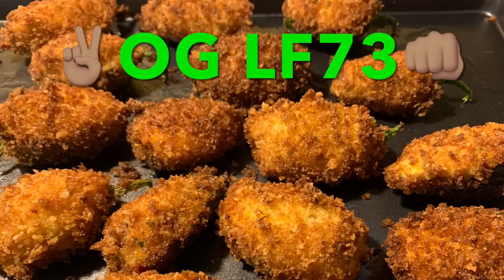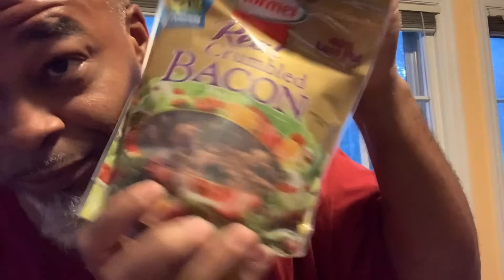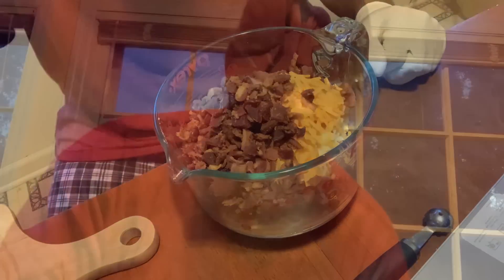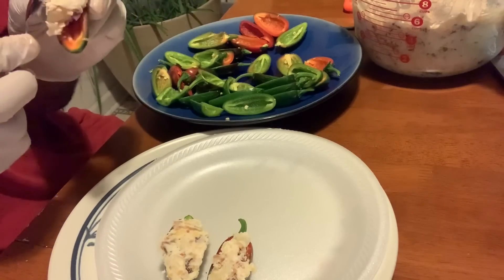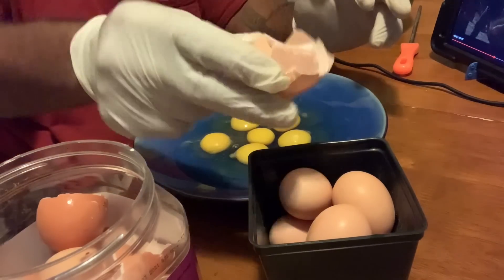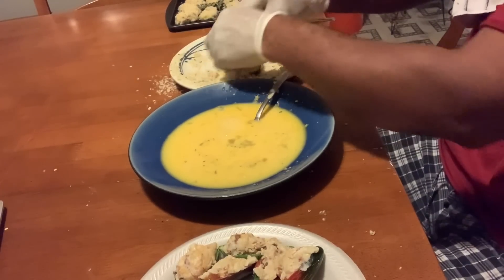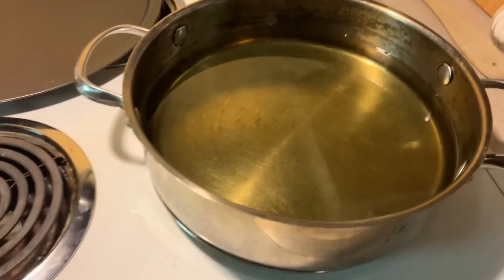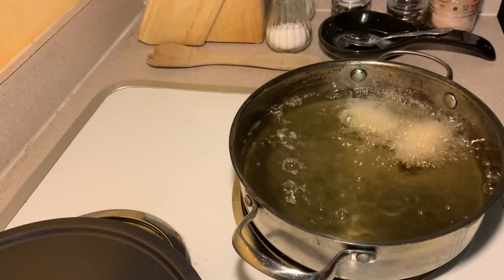Making jalapeño poppers from the garden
Fresh eggs, fresh jalapeños for the best poppers EVER! Let the whole family help you make them. It’s super easy.